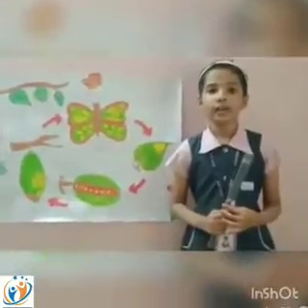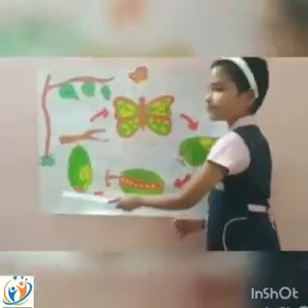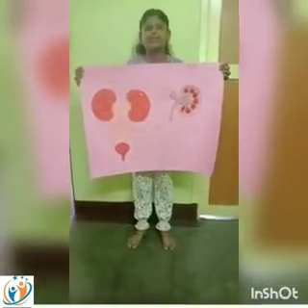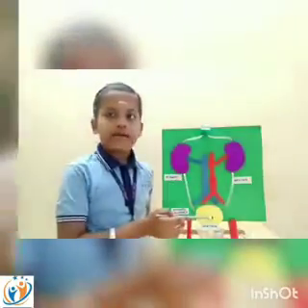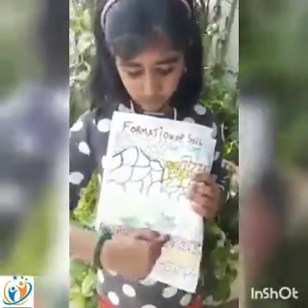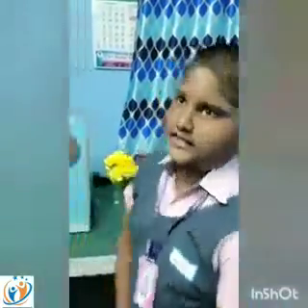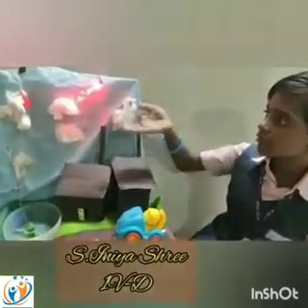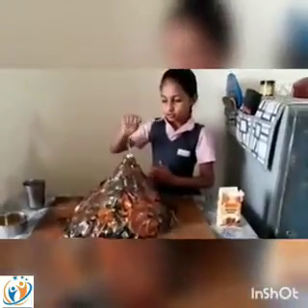National Science Expo - 2021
Our great enthusiastic AVP'ians have participated in this creative event with tons of eagerness and showered their talents in an elegant path. Each and everyone of them took hard effort to make this event fulfill by let their presence and deeds through video even in this pandemic circumstances. Entire students have made a perfect model on the topic that they have chosen and gave an extensive description also in a great way.

We just annunciated...
They made it complete...!!!